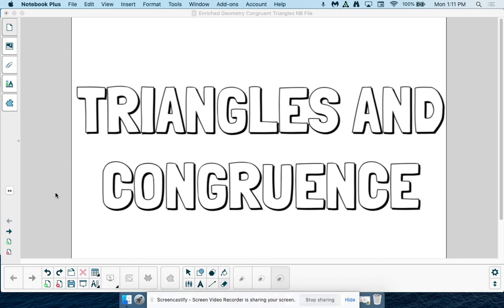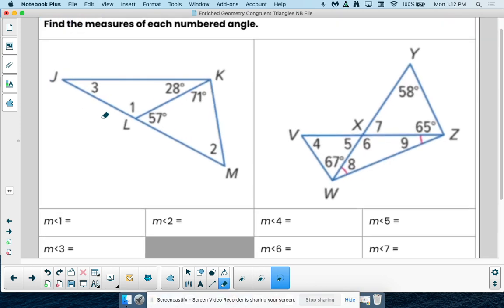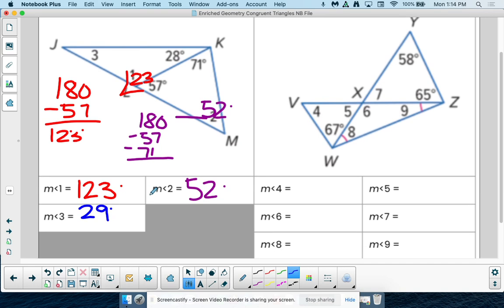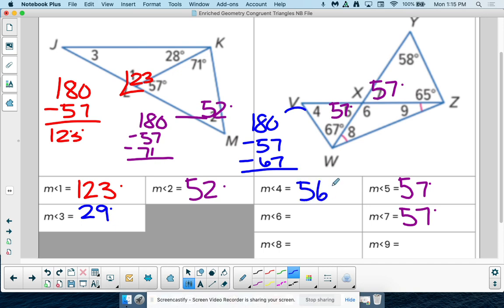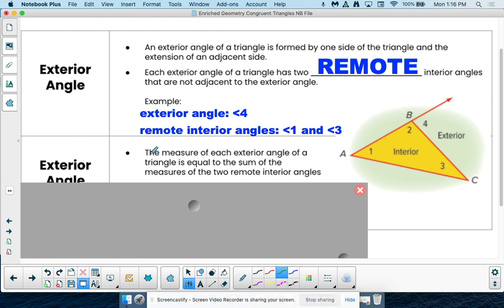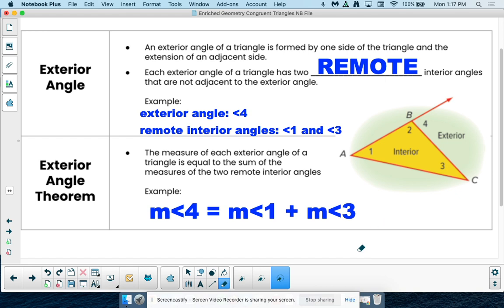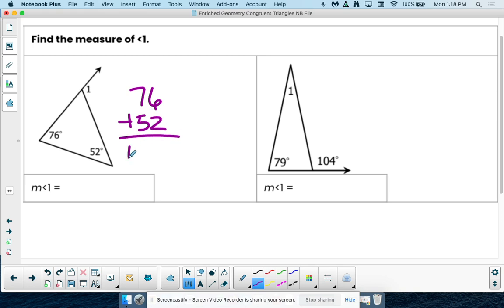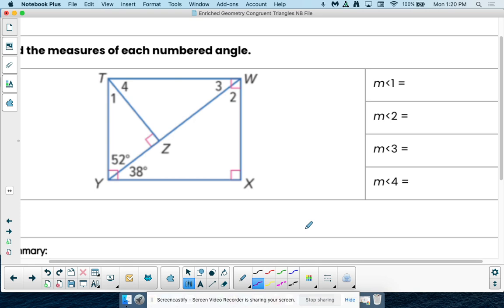Enriched Geometry Angles of Triangles